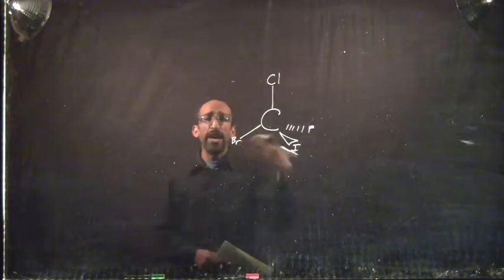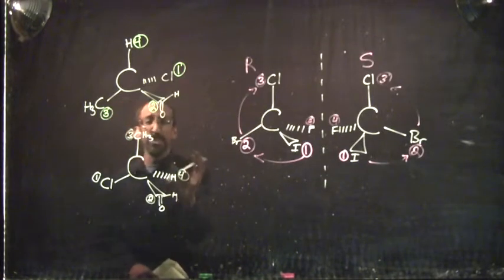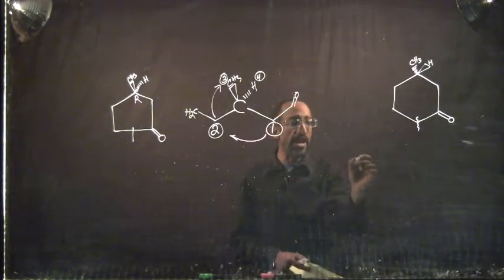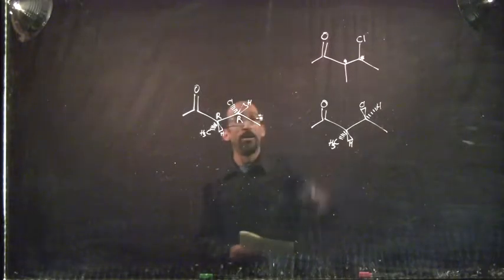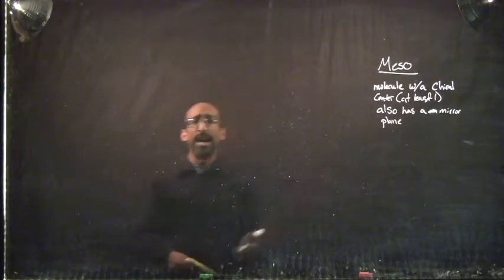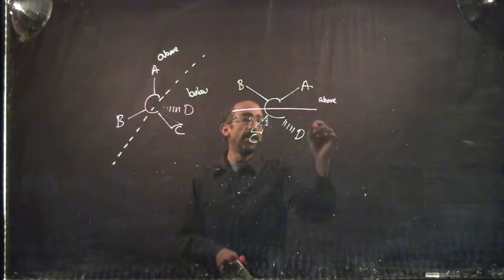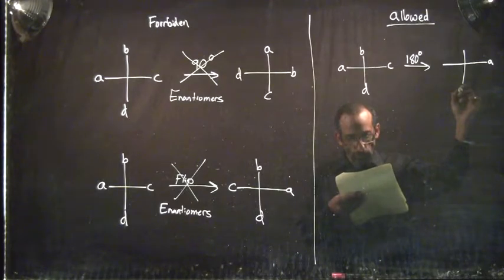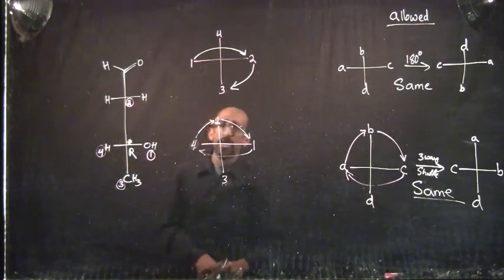Optical Activity, Stereoisomers, R S, Fischer Proj